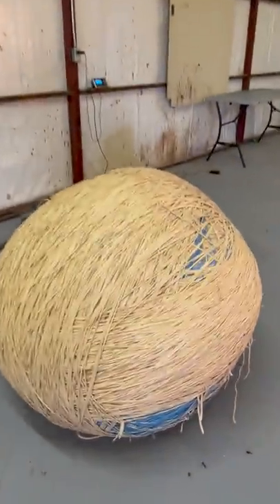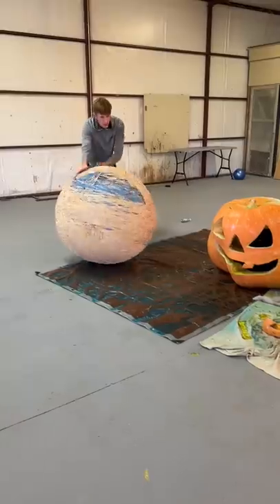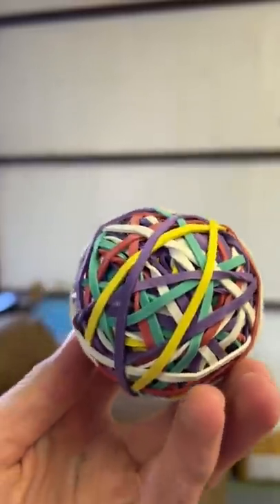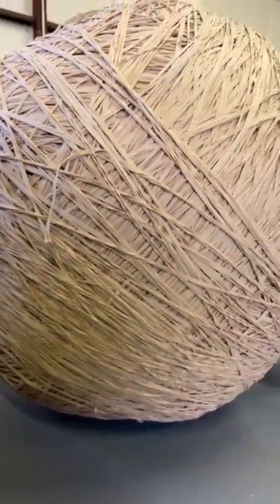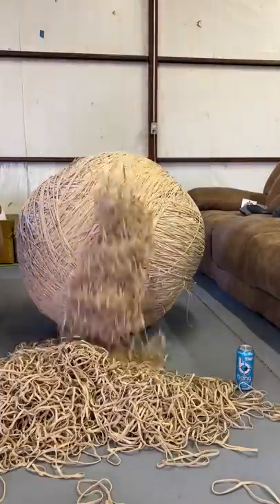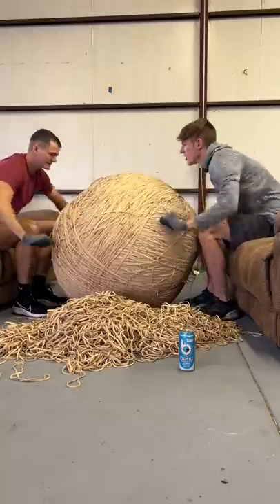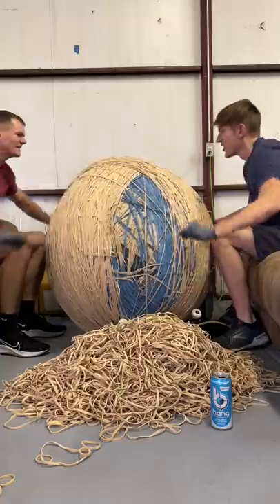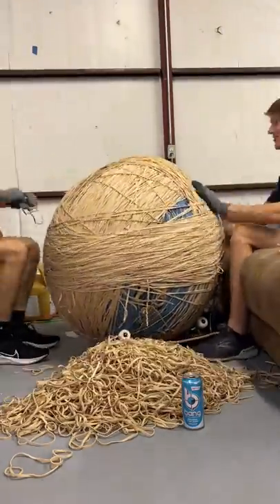Rubber Band Ball Part 77